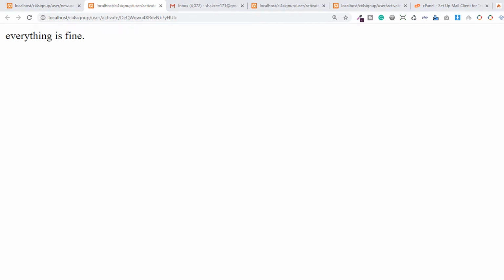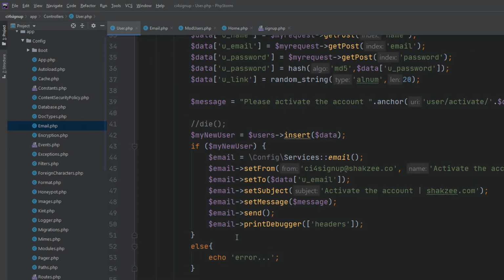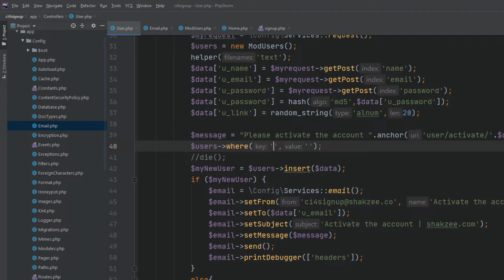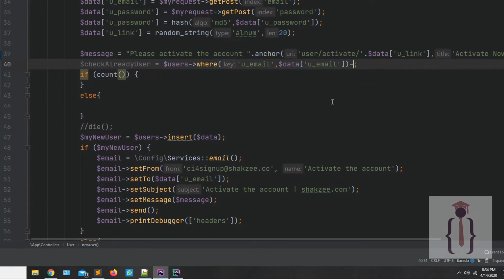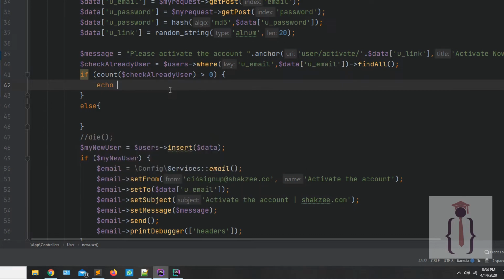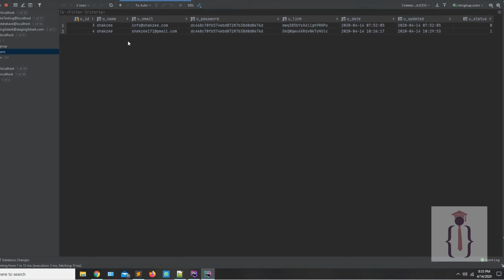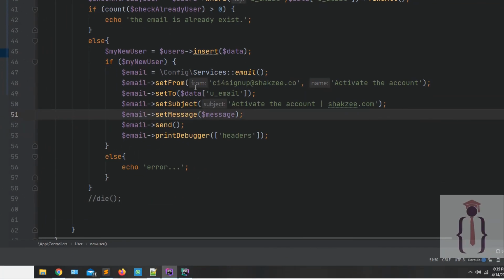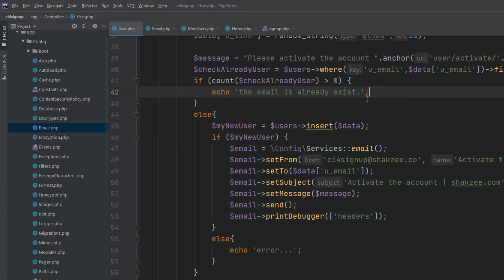Validation data before inserting into a database in Codeigniter 4 | Validation data in ci 4